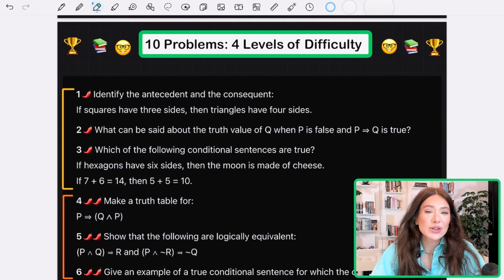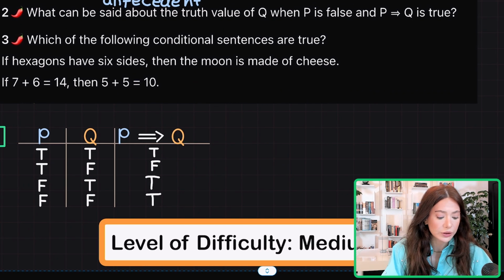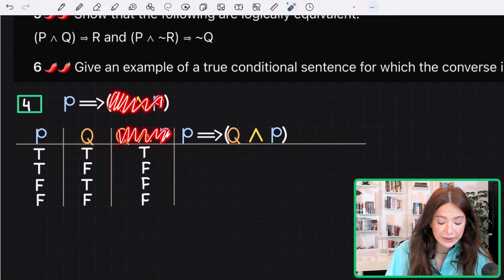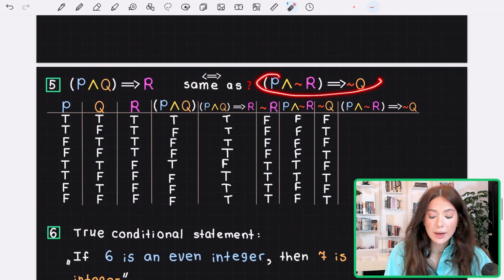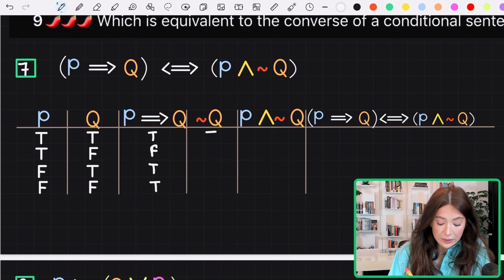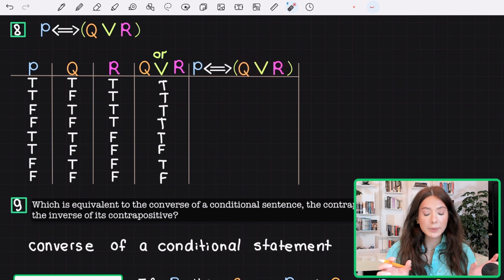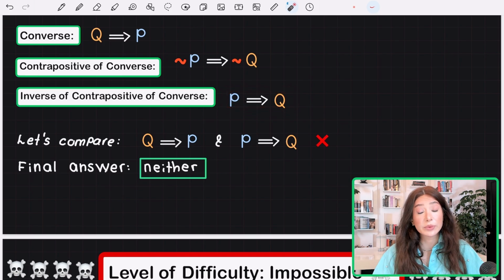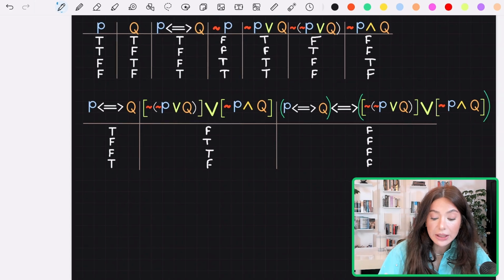Conditional & Biconditional Practice — Can You Solve All 10?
In this video, we’re solving 10 carefully chosen problems on conditionals, converses, inverses, and biconditionals. These problems range from spicy 🌶️ to brain-melting 🧠—can you solve them all before I do?

📌 Chapters / Timestamps — 10 Problems on Conditionals & Biconditionals
0:00 – Intro & Key Reminder About Conditionals
2:30 – Problem 1: Identify Antecedent and Consequent
2:53 – Problem 2: What can be said about Q when P is false?
5:03 – Problem 3: Which conditional sentences are true?
6:35 – Problem 4: Truth table for "If P then Q" and P
9:03 – Problem 5: Show logical equivalence of two statements
13:37 – Problem 6: Give a true conditional where the converse is also true
15:21 – Problem 7: Tautology, Contradiction, or Neither?
18:43 – Problem 8: Rewrite in logical symbols (English → Math)
21:01 – Problem 9: What is equivalent to the converse?
24:51 – Problem 10: Is the statement a tautology, contradiction, or neither?